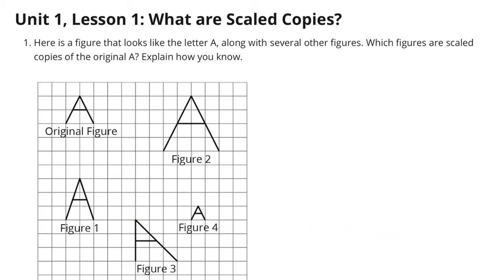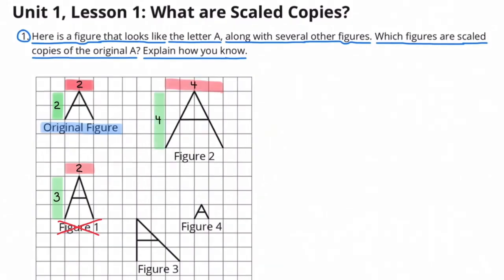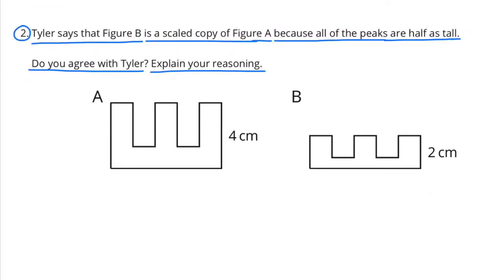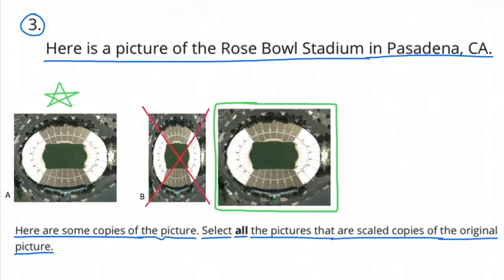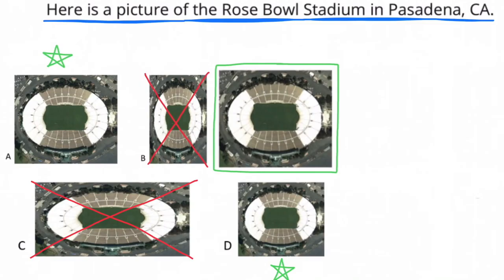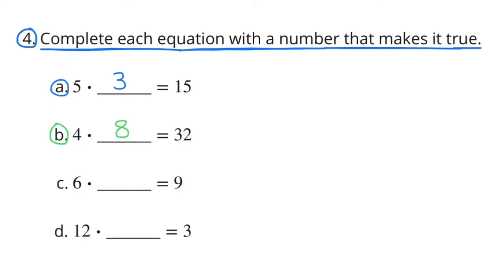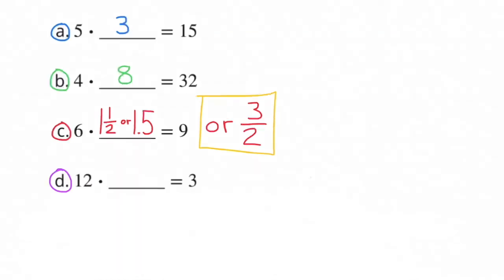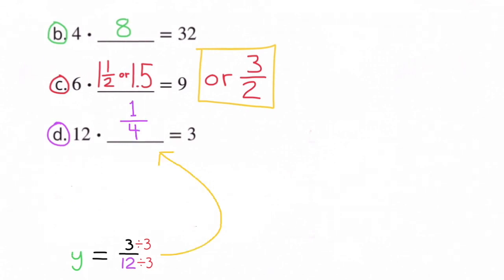😉 7th Grade, Unit 1, Lesson 1 "What are Scaled Copies?" | Illustrative Mathematics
😉 7th Grade, Unit 1, Lesson 1 "What are Scaled Copies?" Illustrative Mathematics Practice problems. Review and tutorial. Search 711math to find this lesson fast! 7th Grade IM Math 7.1.1. "What are Scaled Copies?" Practice problems. Review and tutorial.

*Illustrative Tutor: Grade 7 Unit 1 Key Ideas Pack (PDF + Slides + Video QR Codes & Links)*

*7th Grade Illustrative Mathematics, Unit 1: “Understanding Scaled Copies and Scale Drawings” Link:*

illustrative mathematics answers, illustrative mathematics answer key, illustrative mathematics tutorials, illustrative mathematics videos

Illustrative Mathematics